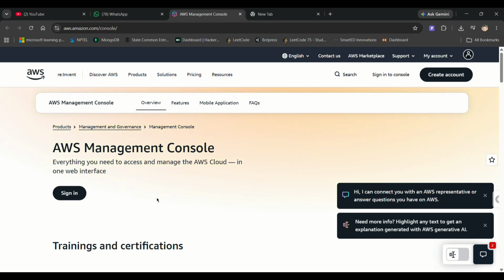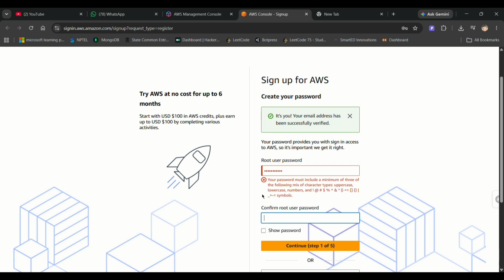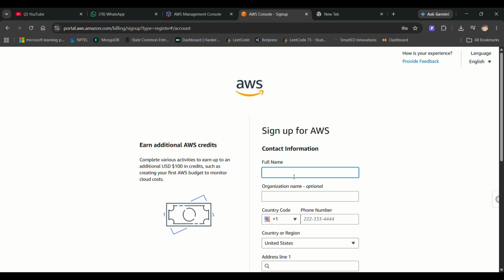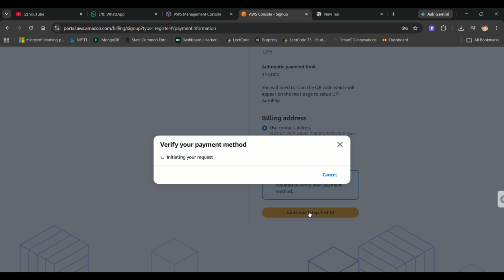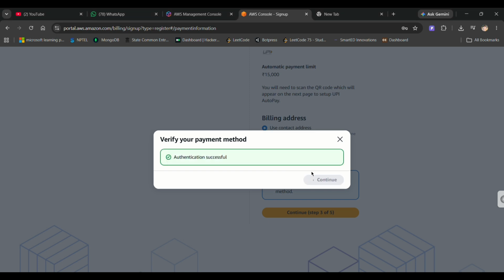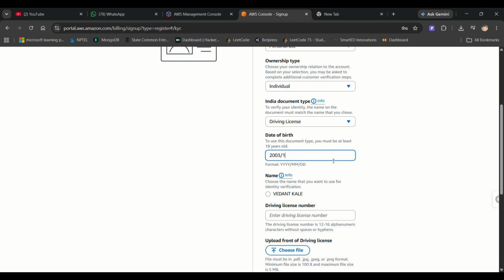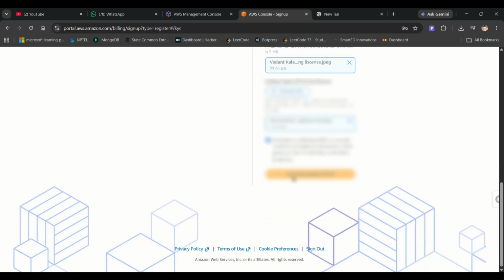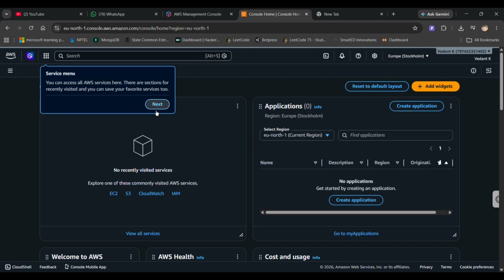AWS Account Creation Step-by-Step | Create Your First AWS Free Tier Account (2026)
🚀 AWS Account Creation 2026 | Create Your First AWS Free Tier Account Step-by-Step

Ready to start your cloud computing journey? In this beginner-friendly tutorial, you'll learn how to create an AWS (Amazon Web Services) account from scratch and activate the AWS Free Tier. Whether you're a student, developer, or cloud enthusiast, this guide will help you get started with AWS quickly and safely.

📌 What You'll Learn:
✅ AWS Free Tier eligibility and benefits
✅ Adding payment information securely
 Phone and identity verification
✅ Choosing the right support plan
✅ Signing in to the AWS Management Console
✅ Tips to avoid unexpected AWS charges

🎯 Perfect for:
• Students learning Cloud Computing
• AWS Beginners
• Developers starting with AWS
• Cloud Club Members

👍 If you found this video helpful, don't forget to:
✔ Turn on notifications for more AWS tutorials